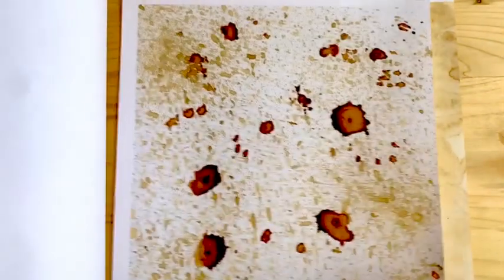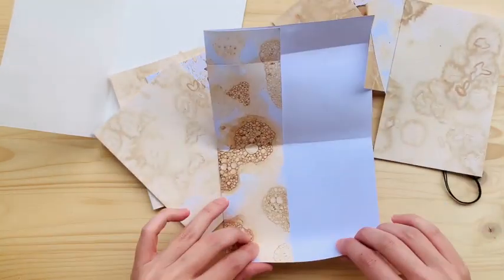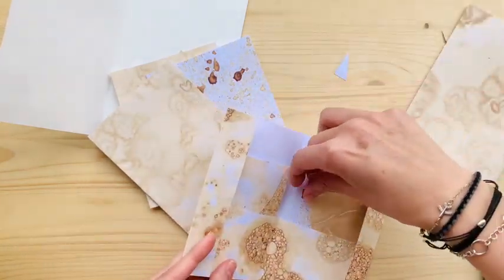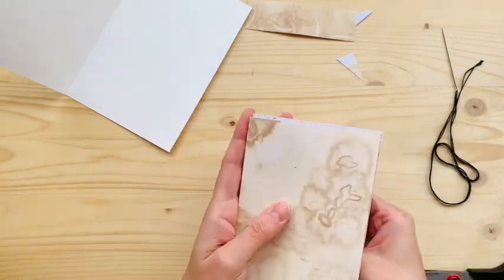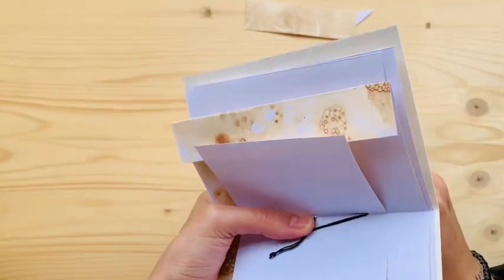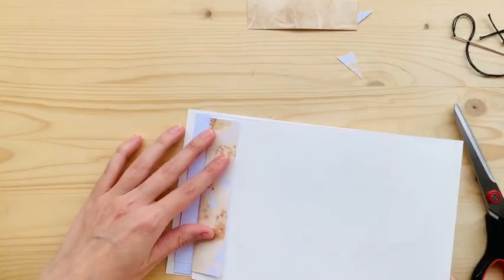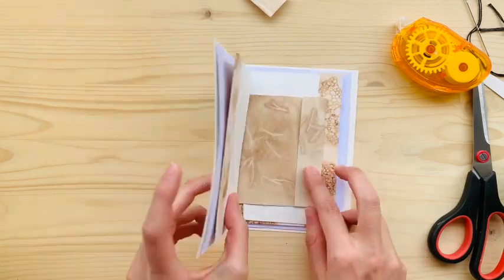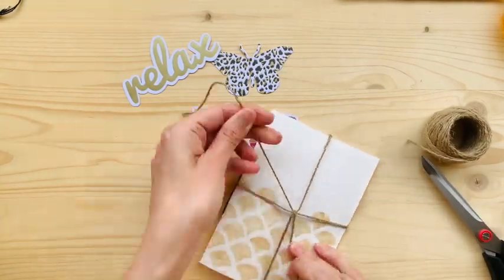How to make an easy booklet plus give away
Give away closed.
Winner is Wendy's Paper Junk.

Hi Friend,

In this video I am going to show you how to use my free printables to make a mini booklet, journal, notebook, mini book, (so many names) and how I make pockets, and also add some mix media paper you can use to watercolor on or collage on, and best yet, it could be yours. Follow the Rules below if you will like to be part of this little giveaway. 😊

I Use my booklet for different things, my fave is to let the kids make it their own, I also love it for a fun last minute gift that takes just a few minutes to put together.

If you don't journal,but will like to start to do it,  I have discovered that starting with a small book like this takes the pressure of filling a large page off, and gives you more freedom, since it is not a huge blank page and you can easily add to it.

Making a booklet, journal, or mini book, can be therapeutic and is a good way yo start and finish something quick, but also rewarding since you took a bunch of papers and made it into something pretty and useful, even if you are giving it away, more to you then! =)

I hope you liked this and feel inspire to create and make something fun, it is after all a simple paper craft, but it is also a fun activity for when you are bored at home, and just want to feel productive but also have a good time.

Good luck to you all and thanks so so so much for watching and being here! love you!
xo Marci

Leave a comment telling me how you got to my channel and what you will like to see more of.
Be 18yo or older
Winner will be posted here in the description area on August 1st